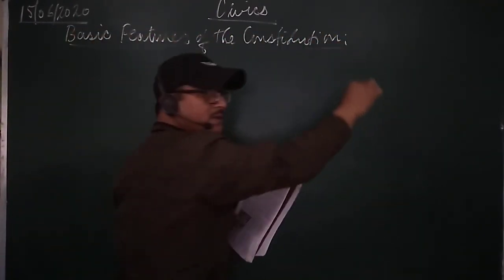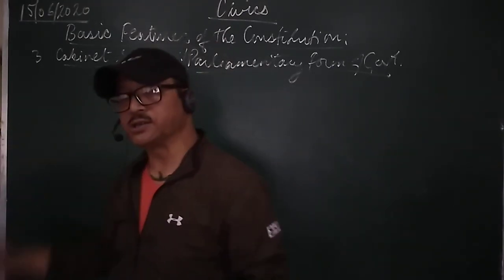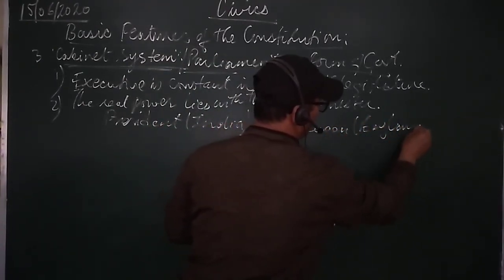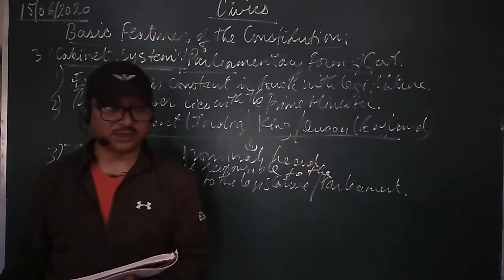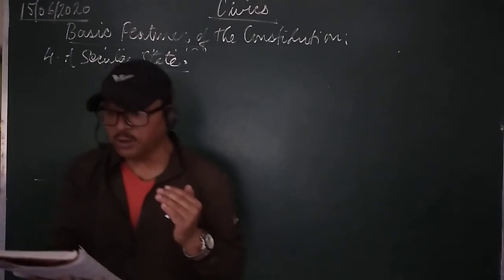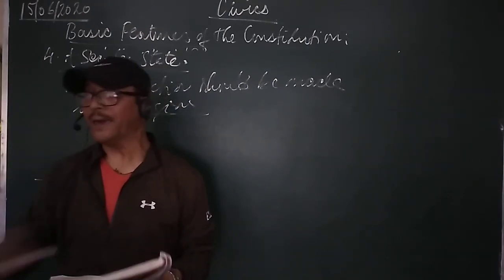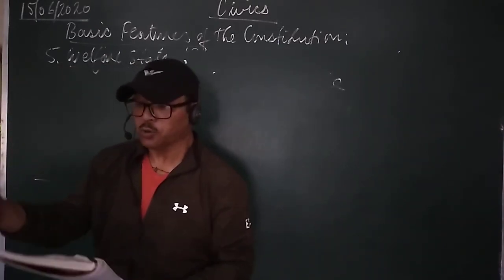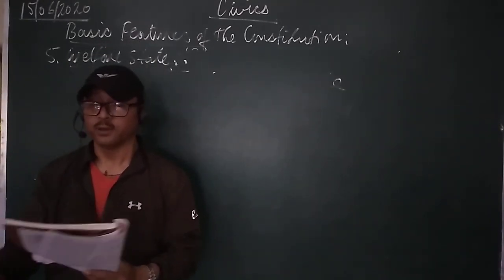Class9 Civics Basic Features of Constitution